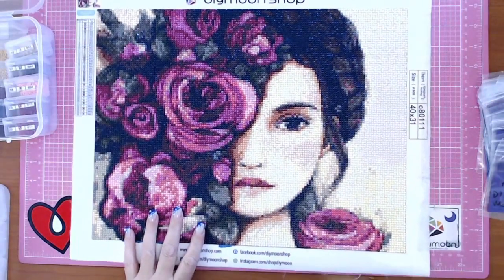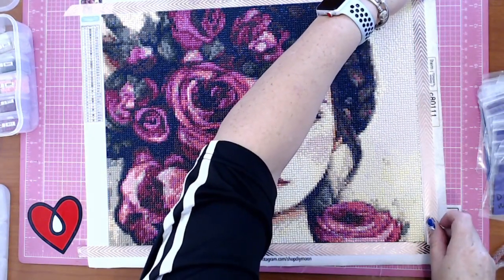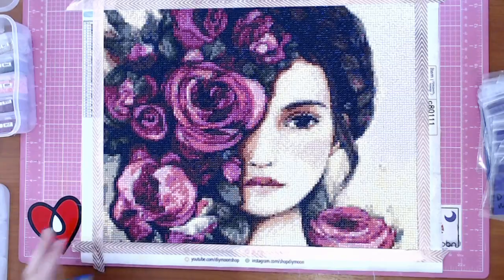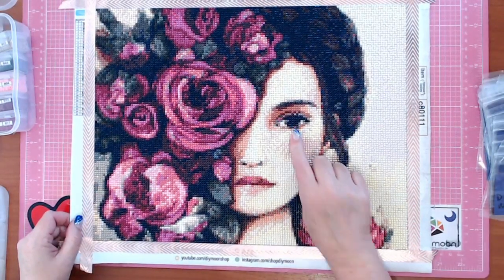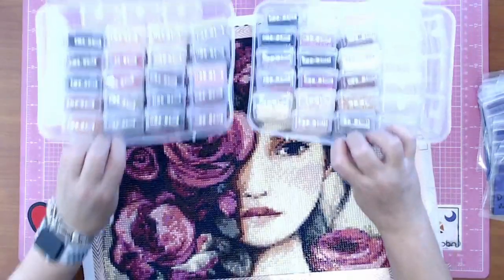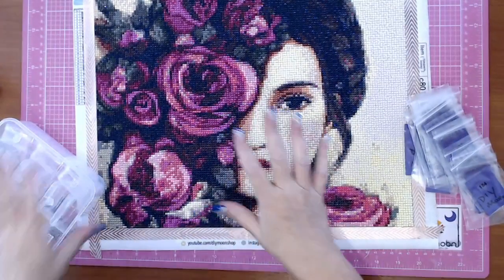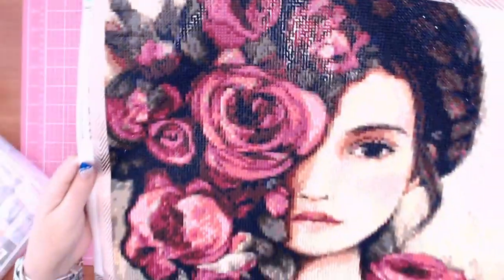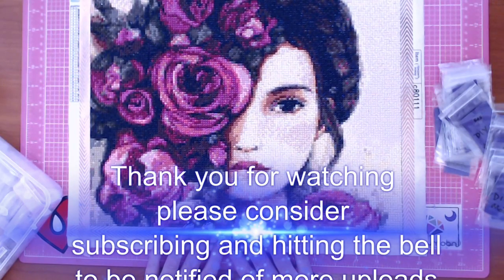ROSE GARDEN by Claudia Tremblay- Diamond in the Rough